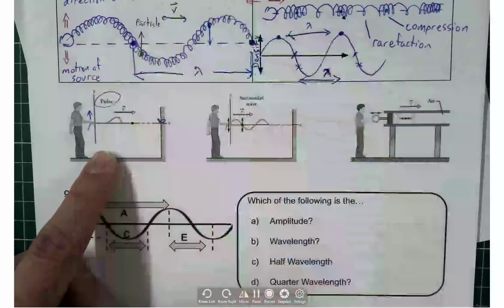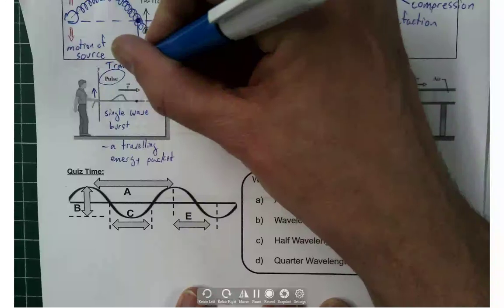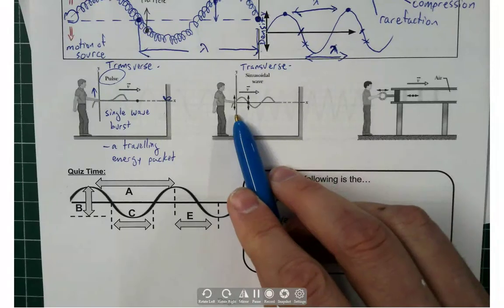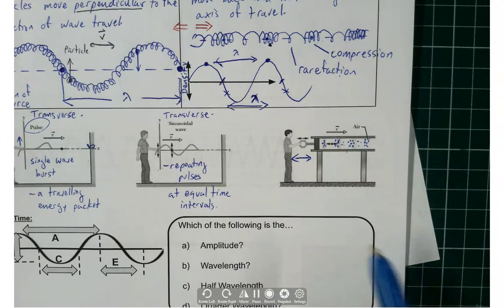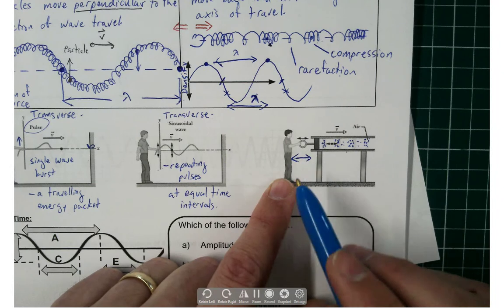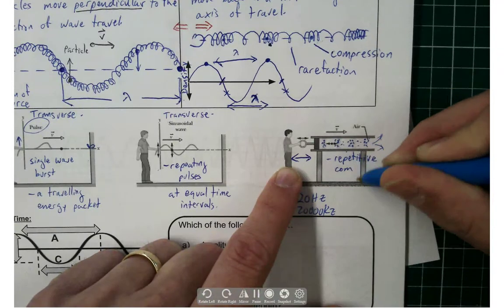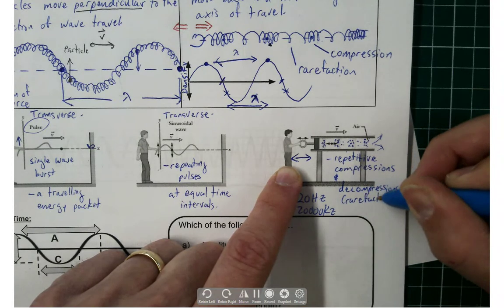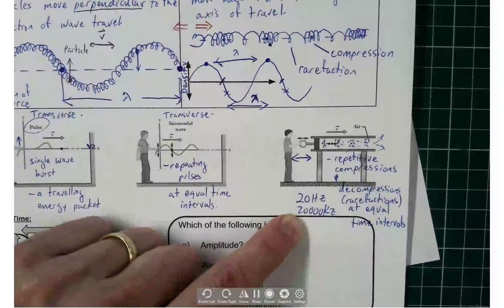SPH3U1 U4.T1 Transverse and Longitudinal Waves and Vocabulary - Video 2